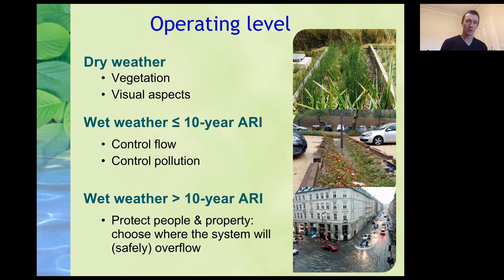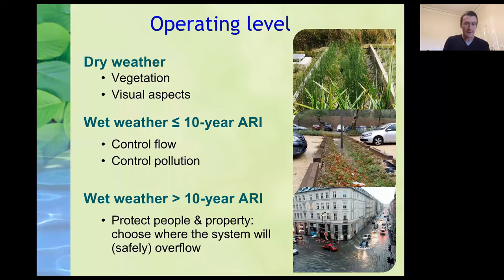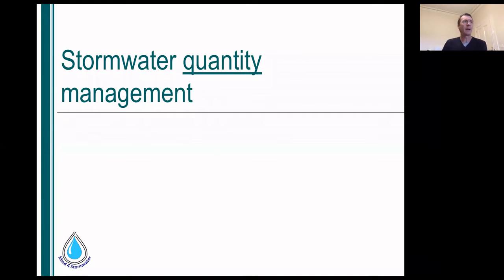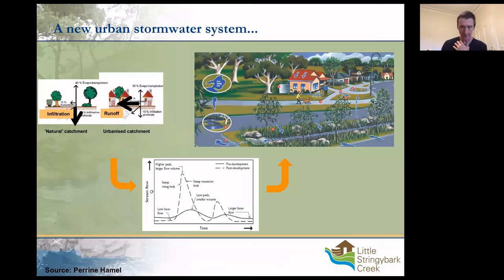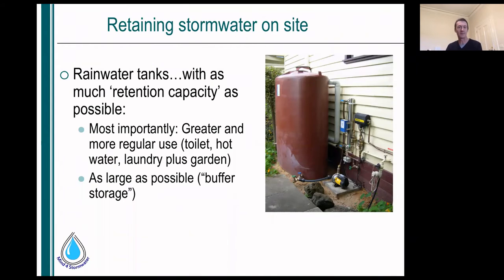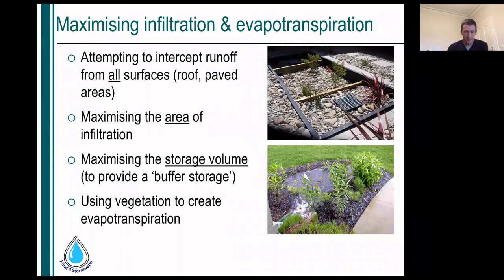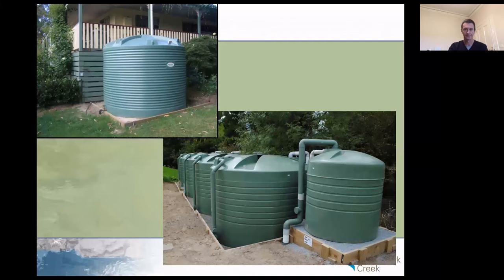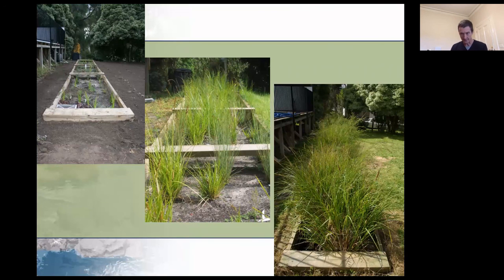WSUD intro Part6 Stormwater mgt 10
Water-sensitive urban design (WSUD) - Introduction